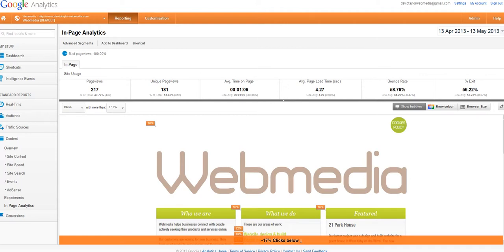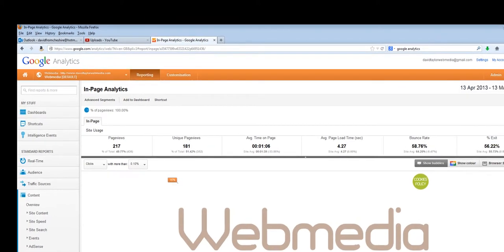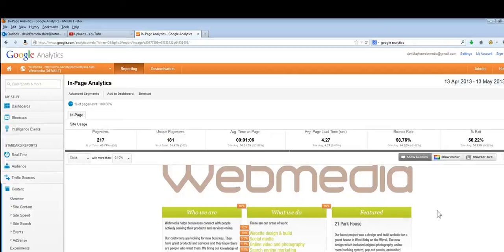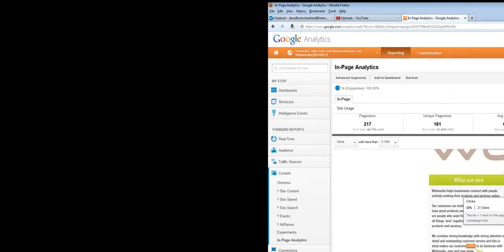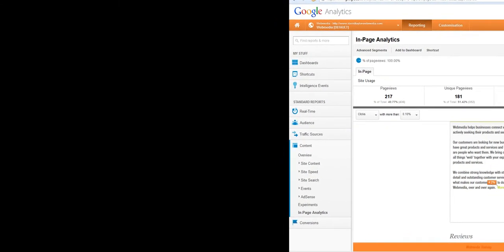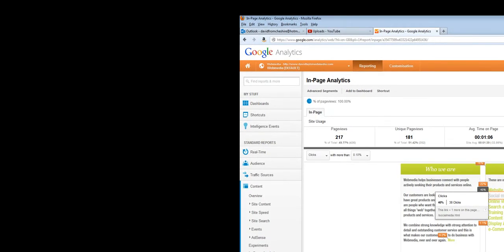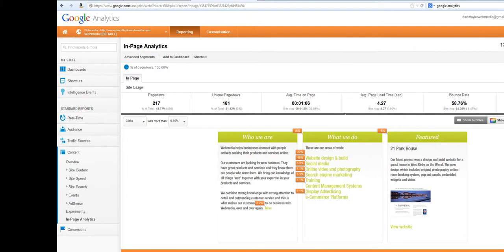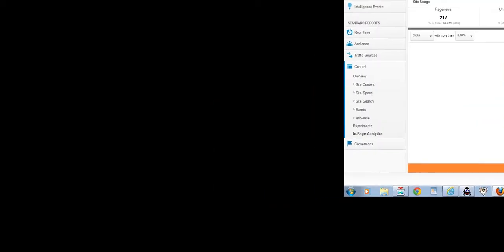Google Analytics "In-Page Analysis" and how to use it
Google Anaytics "In-Page Analysis" and how to use it